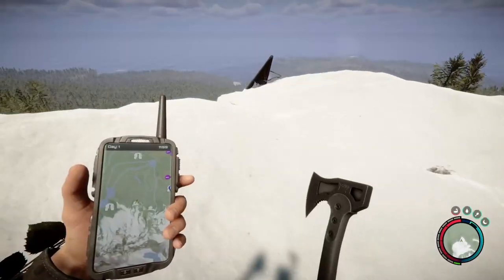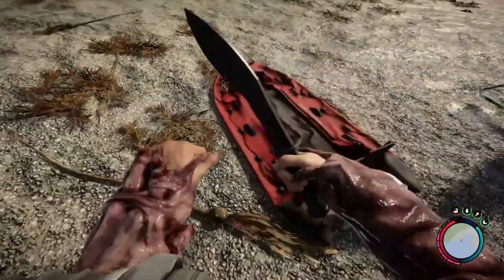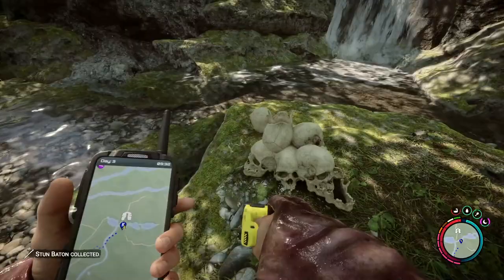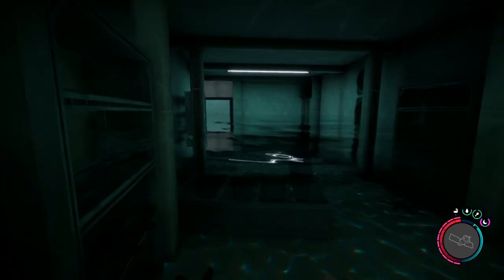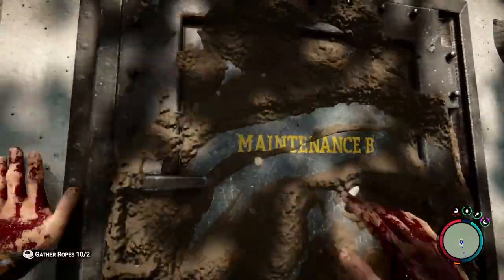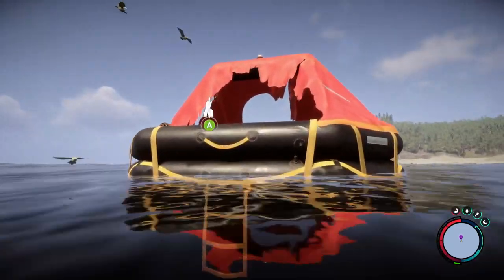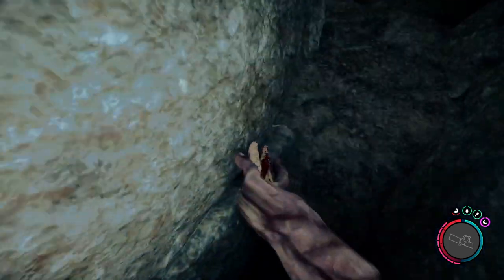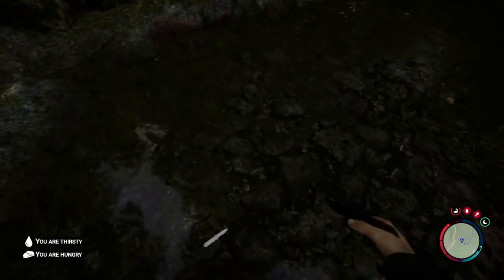How To COMPLETE SONS Of The FOREST Step By Step!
00:00 complete sons of the forest
00:38 rebreather cave
01:15 machete
01:25 rope gun cave
02:21 stun baton
02:35 shovel/slingshot cave
03:08 maintenece a - keycard
03:32 kitchen diner bunker - Virginia keycard
04:18 living quarters bunker - gold suit/katana/pistol
05:10 final bunker/ending
06:05 compound bow
06:15 pistol
06:38 chainsaw/guitar guest key card
07:44 revolver/putters
07:51 tactical axe/torchlight
08:09 shotgun
08:22 can openers
08:45 pistol silencer/rails